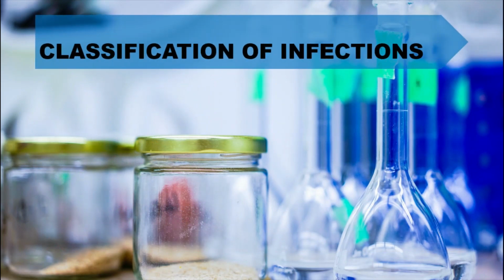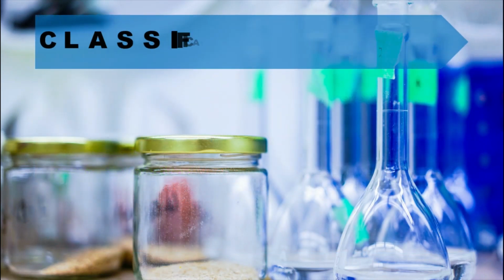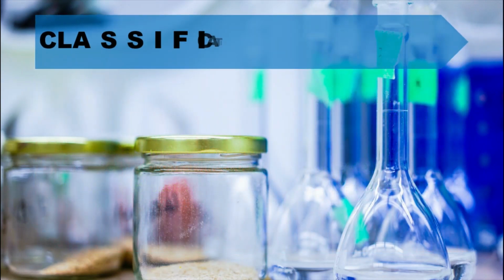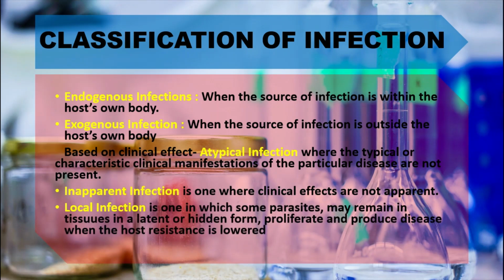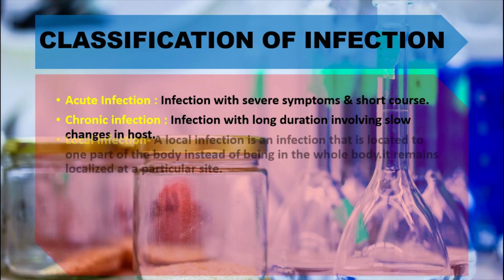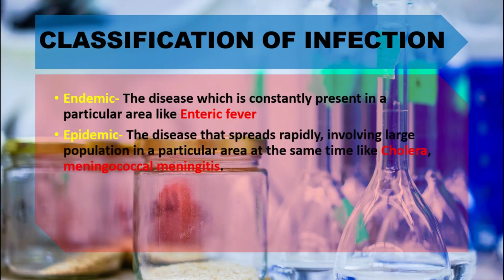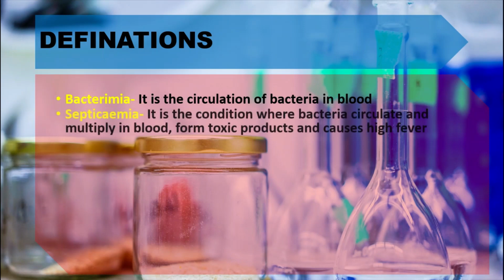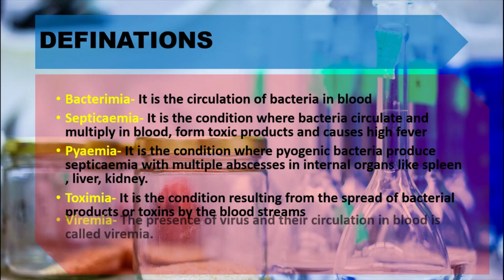INFECTION | PART-1 | DEFINATIONS OF INFECTION | M.B.B.S 2 | B.Sc. | MICROBIOLOGY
If  you have any suggestions or questions to ask, feel free to write in the comment section

TIME STAMPS

0:00 INTRODUCTION
0:30 WHAT IS INFECTION?
02:14 CLASSIFICATION OF INFECTION
09:35 OTHER DEFINATIONS